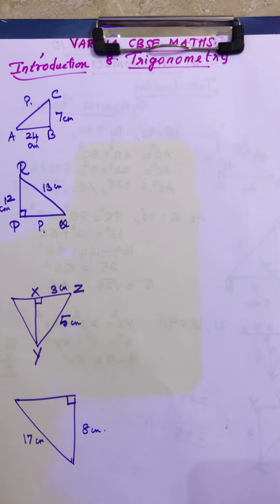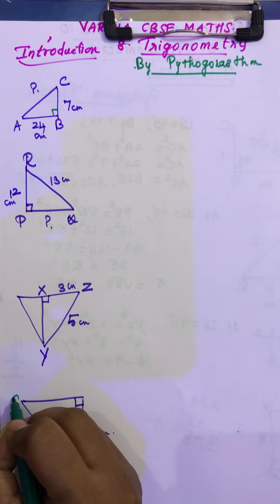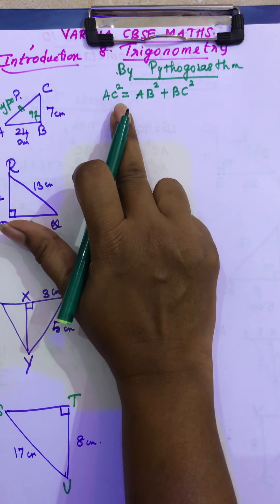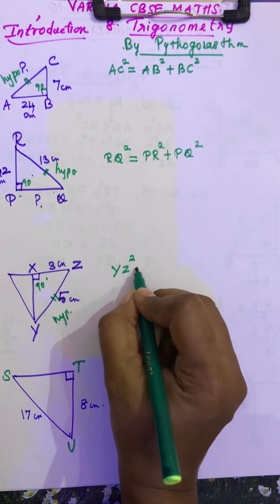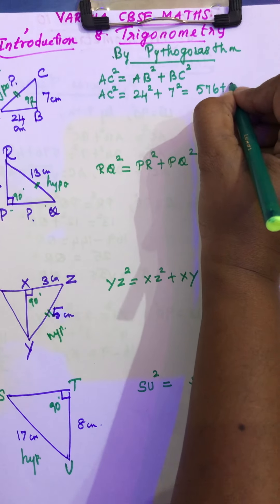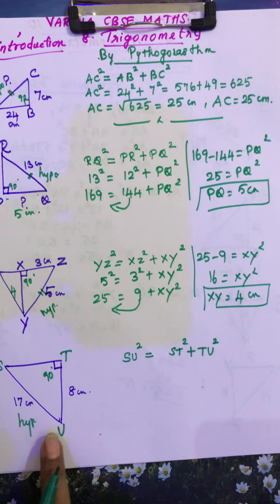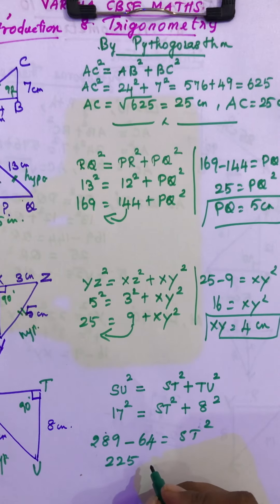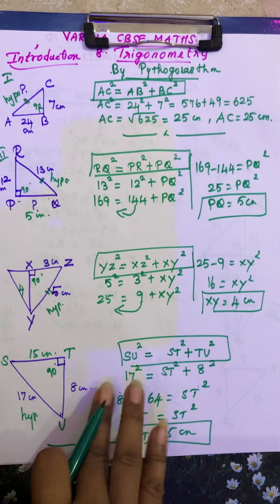CBSE MATHS 10,,trigonometry